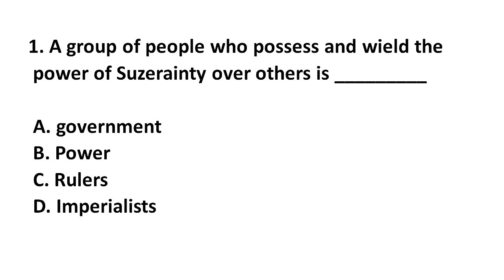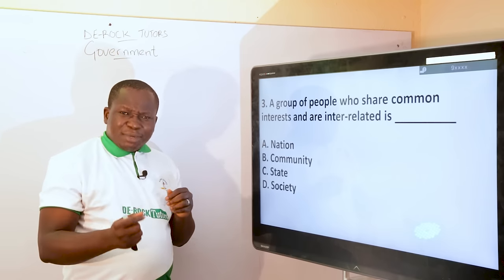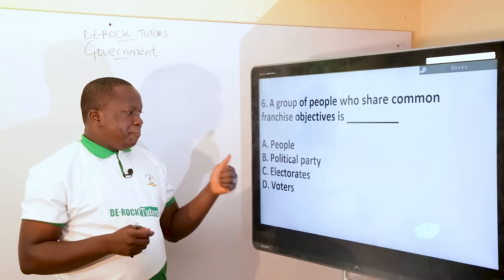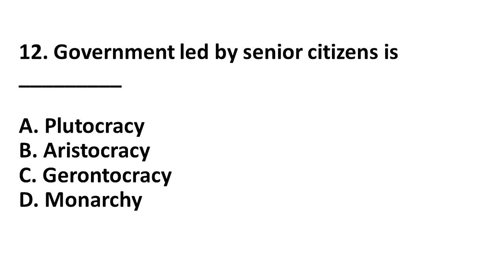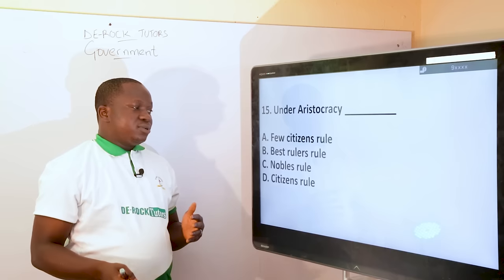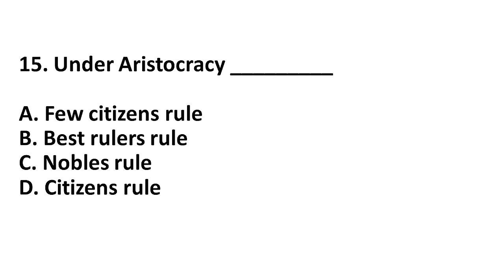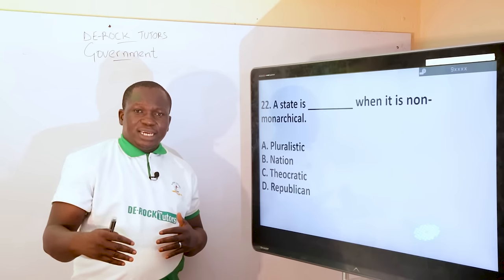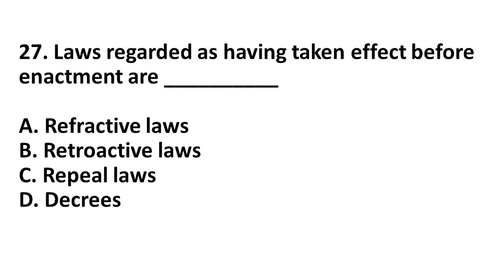JAMB 2024 GOVERNMENT POSSIBLE QUESTIONS ANSWERED (PART 1)